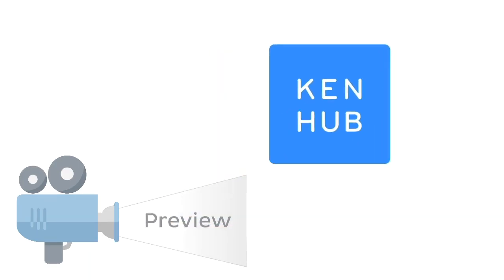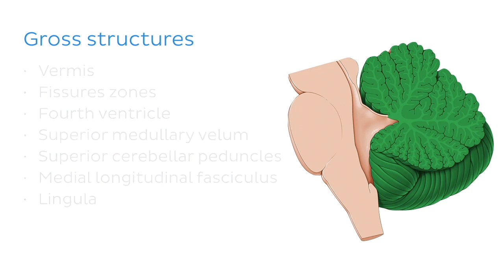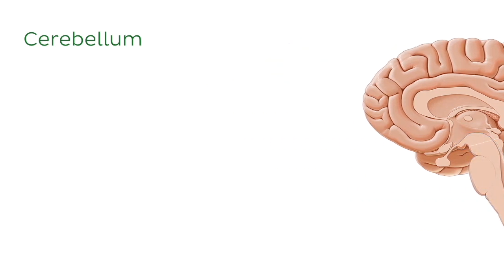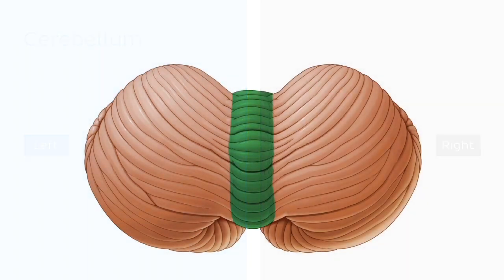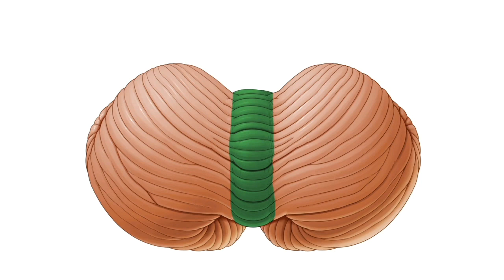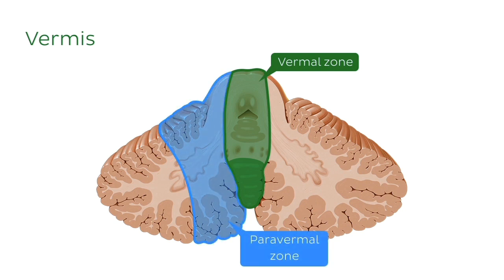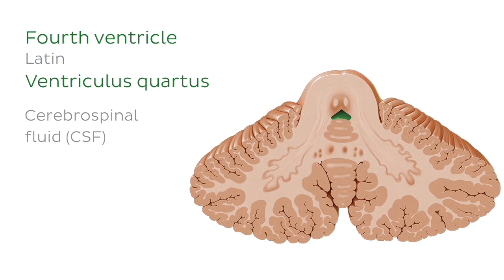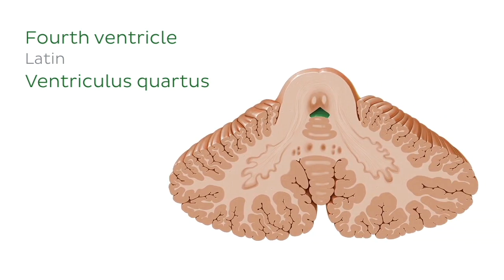Cerebellar nuclei: anatomy and functions (preview) - Human Neuroanatomy | Kenhub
Cerebellar nuclei is one of those difficult topics to learn in anatomy class.

Want to test your knowledge on the cerebellar nuclei? Take this quiz

For more engaging video tutorials, interactive quizzes, articles and an atlas of Human anatomy and histology, go